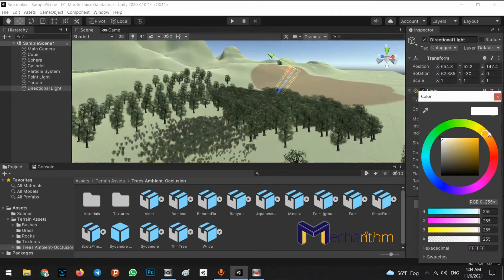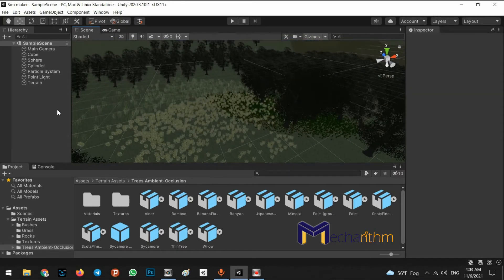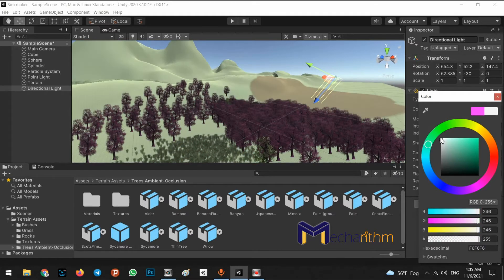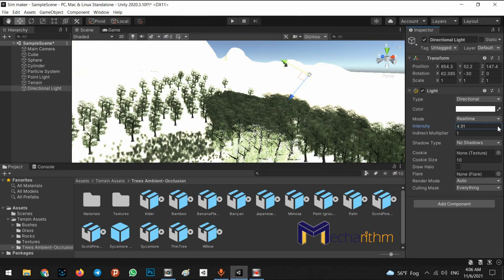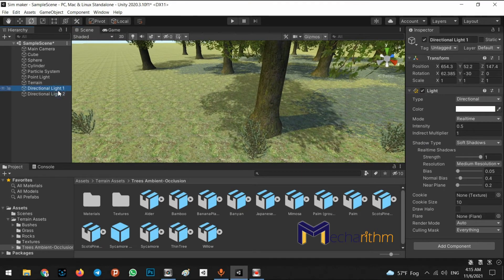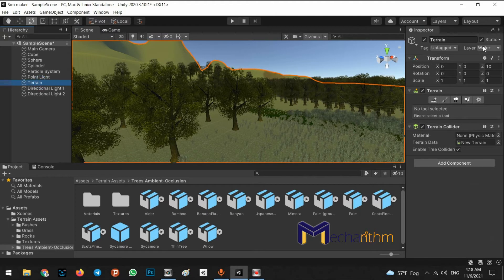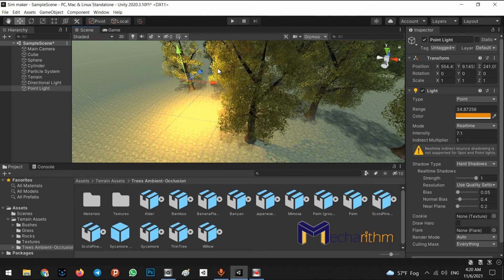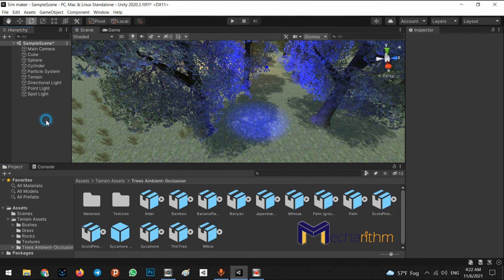Robotic Simulator: Lighting (4/27)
In the previous lesson, we learned how to create land, design natural features, paint and insert plants and trees into our scene.

In this lesson, we will learn how to illuminate our simulator environment using different types of lights available on the Unity engine. We will understand how to create shadows, change colors, and different kinds of spot and collective light.

Note that all the lessons on developing a robotic simulator on Unity are gathered into a playlist for your convenience.

The next lesson will be available for you to watch on Tuesday at 12 pm CST.